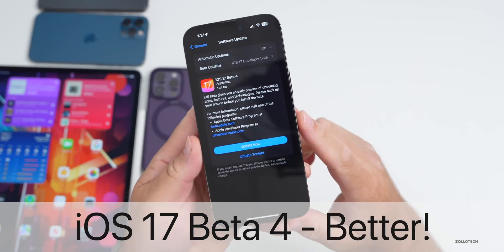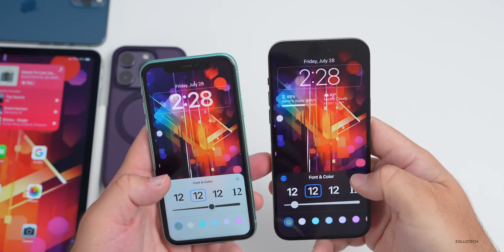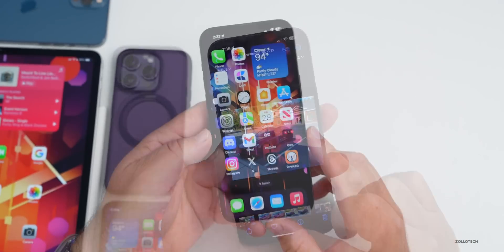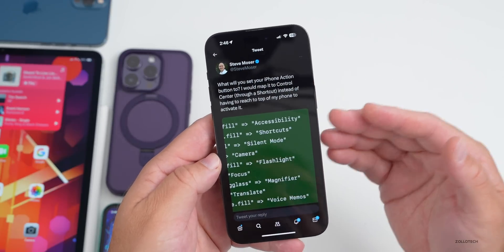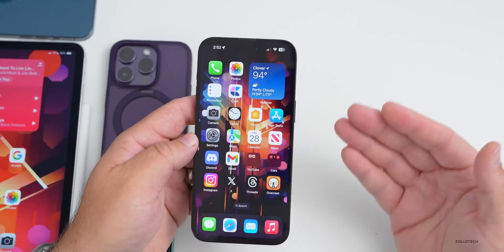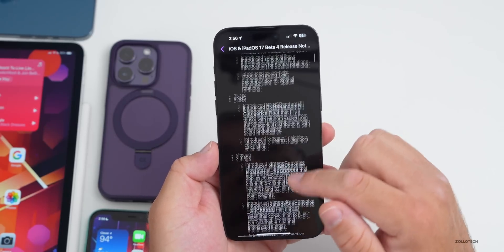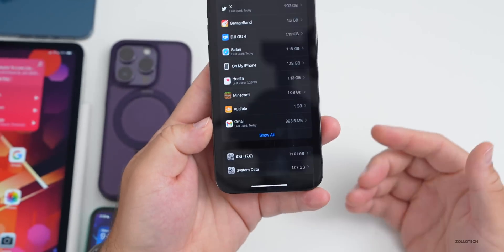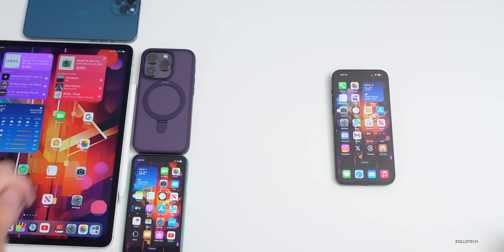iOS 17 Beta 4 - Finally Better! - Battery, and Follow Up Review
iOS 17 Better! - iOS 17 Beta 4 is out Developers this week and iOS 17 Public Beta 2 has not been released yet. iOS 17 Beta 4 has even more features and updates. The final iOS 17 public release should be much more stable than normal as iOS 17 is getting much better. iOS 16.6 released this week and is the current public release. iOS 17 bring some great changes, but there is even more that have been found since the iOS 17 Beta 4 is Out - What’s New video. In this video I show you 11 more new iOS 17 features and talk about stability, battery life, bugs, issues, and more using the M2 iPad Pro 12.9, iPhone 12 Pro Max, iPhone 11, iPhone 11 Pro Max, iPhone 13 Pro Max, iPhone 14 Pro and iPhone 14 Pro Max.

This is also the Weekly iOS 17 Follow Up Review (A Few Days Later ) where we go over the experience of the latest version of iOS.  We also talk abut the latest Apple News, Rumors and Major App Updates along with when to expect iOS 17 Public Beta 2, iOS 17 Beta 5, and iOS 16.7.

*Chapters*
00:00 - Everything New
00:35 - AirPods Beta 2
01:04 - iPhone 15 Pro Price
01:41 - Twitter logo and name change
01:54 - New Features, Changes and Updates
05:55 - watchOS 10 Beta 4 Updates
07:09 - Accessibility removed this
07:49 - Within the code
08:29 - iOS 16.6 Experience and Security
09:09 - iOS 16.7 Release?
09:29 - iOS 17 Public Beta 2 and Beta 5
09:49 - iOS 17 Beta 4 Re-Release?
10:04 - Camera Improvements?
10:25 - Connectivity
10:49 - Experience and Bug Fixes
11:23 - Bugs
12:29 - Should You Update to iOS 17 Beta 4?
13:00 - Release Notes
13:42 - Performance
14:19 - Battery life
15:22 - Heat
15:41 - Storage
16:22 - Comments
18:07 - Conclusion